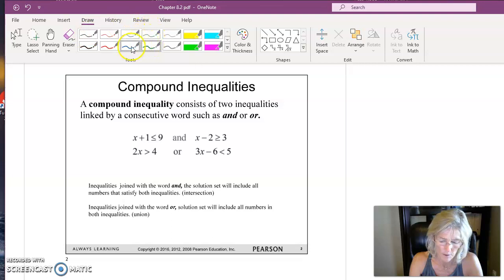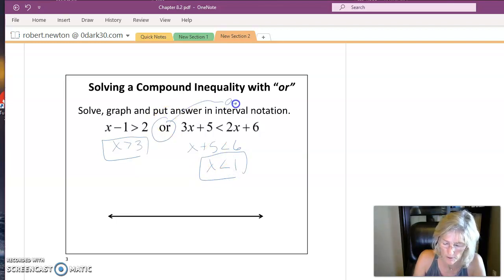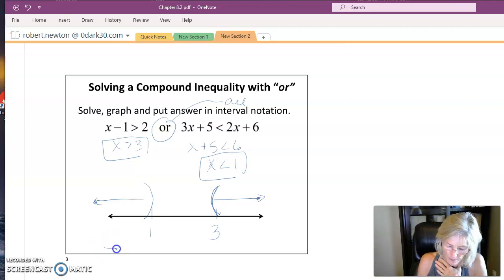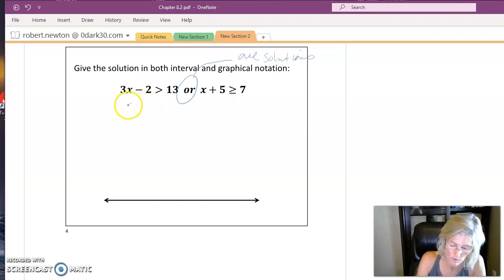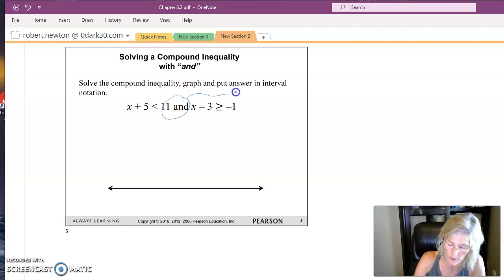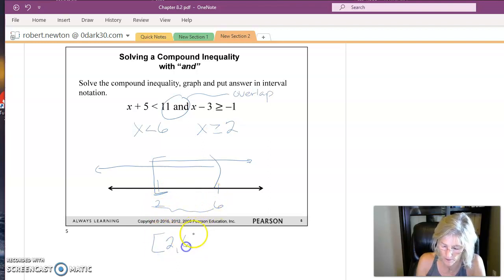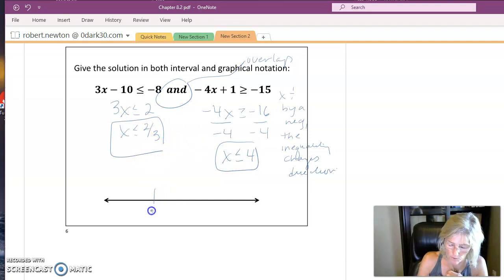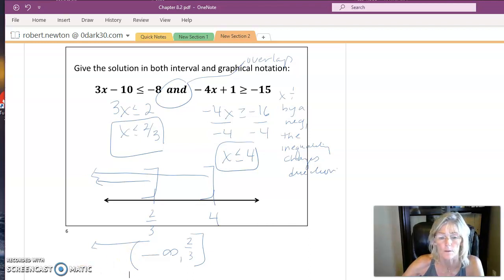Ch 8.2 Compound inequalities